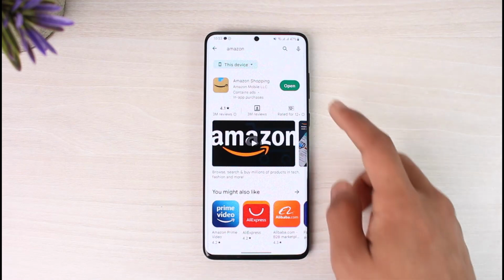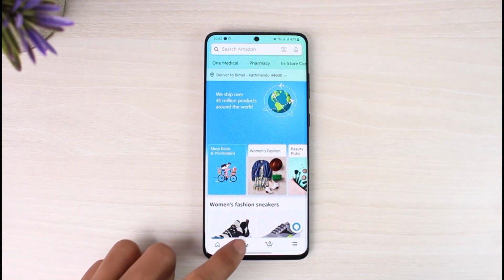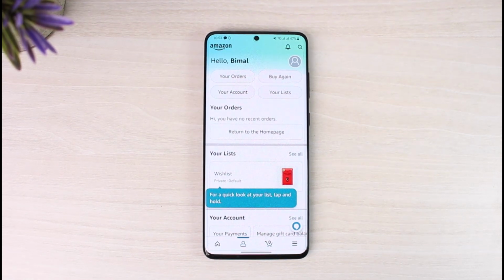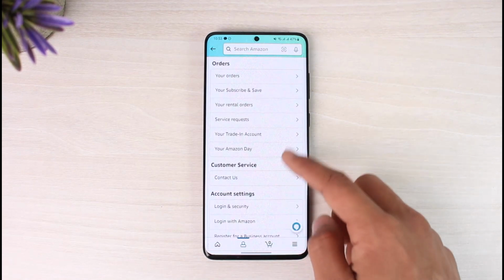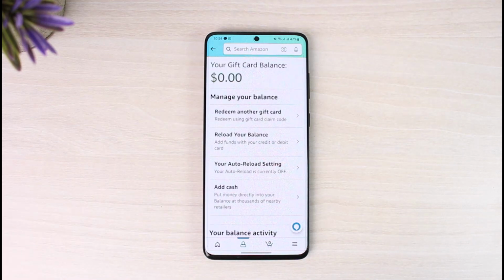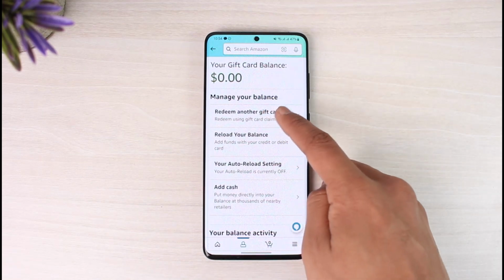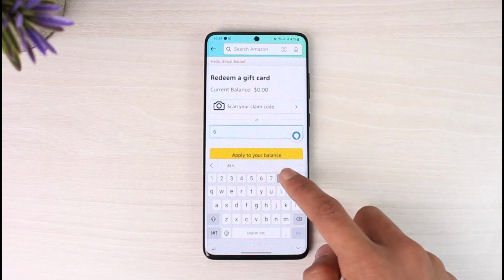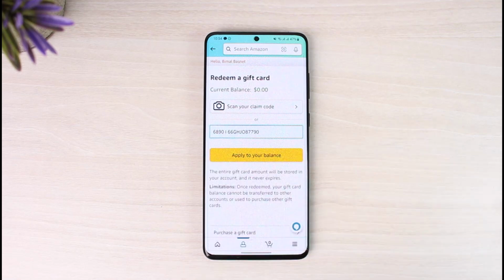How To Redeem Amazon Digital Codes - Redeem Gift Card !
In this tutorial video, I am simply going to show you how you can redeem gift cards or digital codes on Amazon.

~Chapters:
0:00 Introduction
0:12 Things to Understand
0:53 Redeem Gift Card
1:42 Conclusion